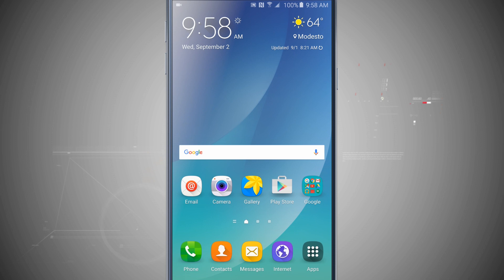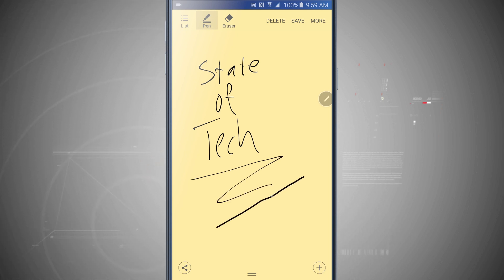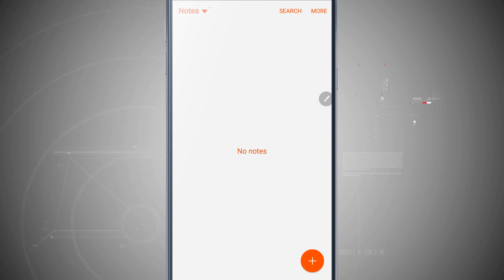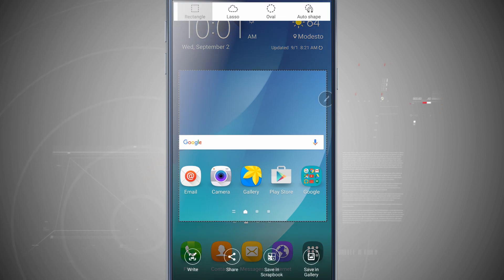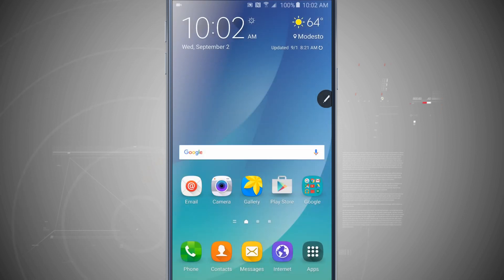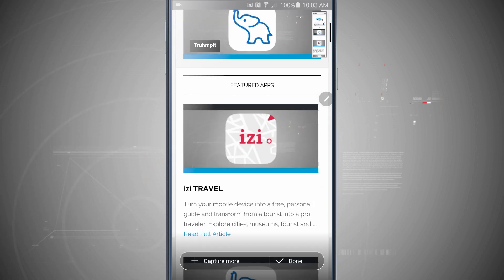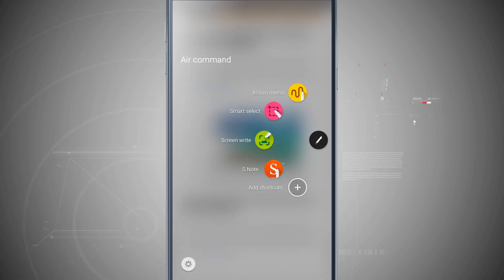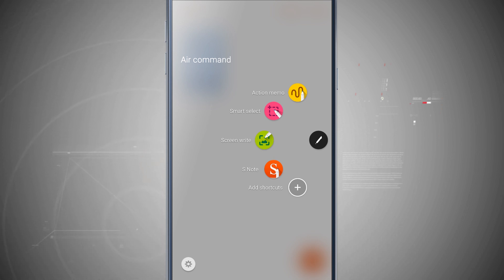Use Air Command on the Samsung Galaxy Note 5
Air Command is a set of S Pen-specific functions and shortcuts to make working with your Note 5 even easier. Check out our guide on everything that Air Command can do for you.